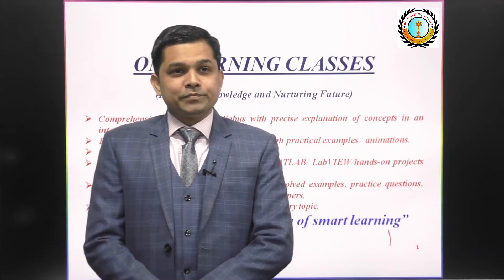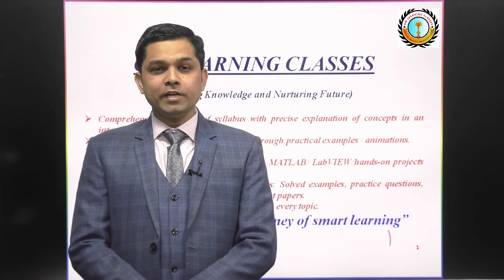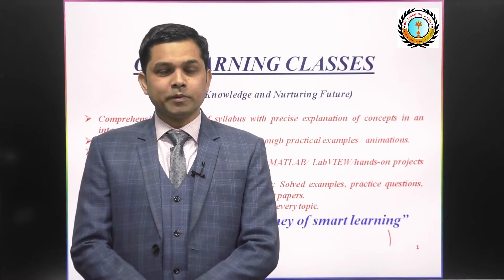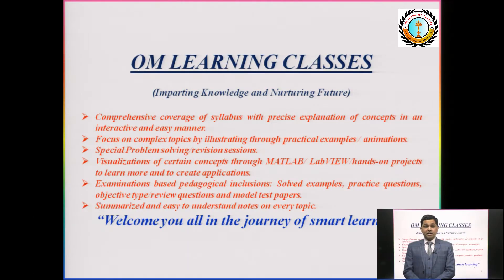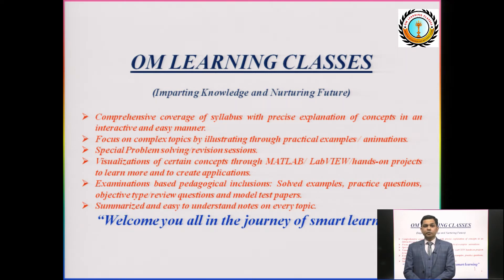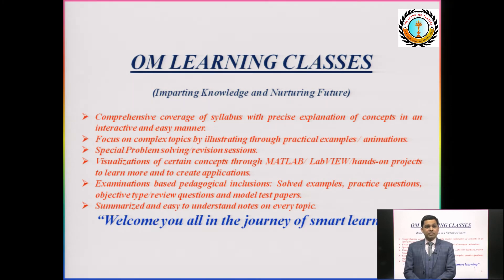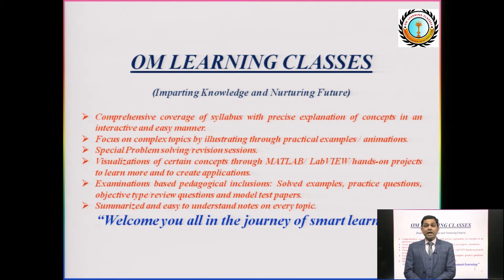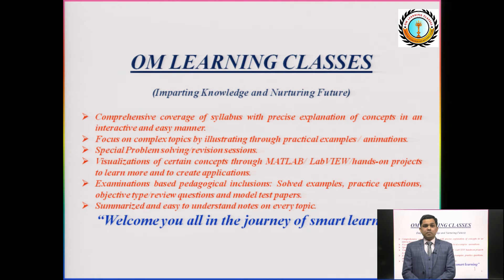About OM Learning Classes || By Dr. Parvin Kumar Kaushik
Hello Everyone !
“Welcome you all in the journey of Smart Learning”
My name is Dr. Parvin Kumar Kaushik and I have 11+ years of Teaching & Research Experience in Electronics and Communication Engineering.
Here OM Learning Classes will provide the E- Lectures on Semester / Board Examinations as well as Competitive Examinations with:
1. Comprehensive coverage of syllabus with precise explanation of concepts in an interactive and easy manner.
2. Focus on complex topics by illustrating through practical examples / animations.
3. Special Problem solving/revision sessions.
4. Visualizations of certain concepts through MATLAB/ LabVIEW/hands-on projects to learn more and to create applications.
5. Examinations based pedagogical inclusions: Solved examples, practice questions, objective type/review questions and model test papers.
6. Summarized and easy to understand notes on every topic.

If you want to prepare for Competitive Examinations and can't go out to join some expensive coaching institutes then OM Learning Classes will help you a lot.

Dr. Parvin Kumar Kaushik